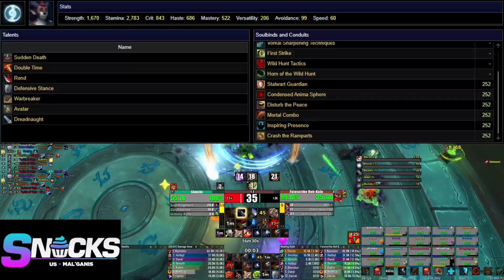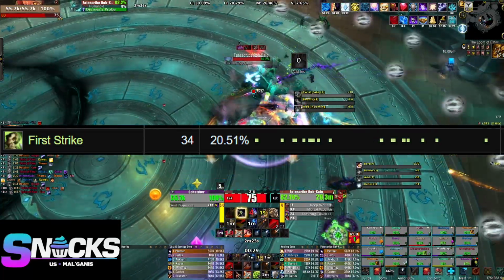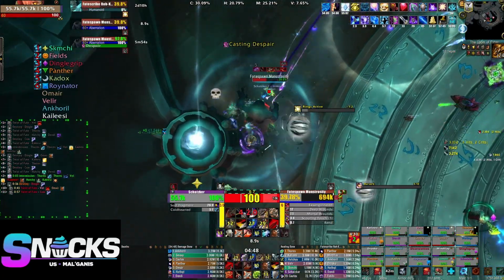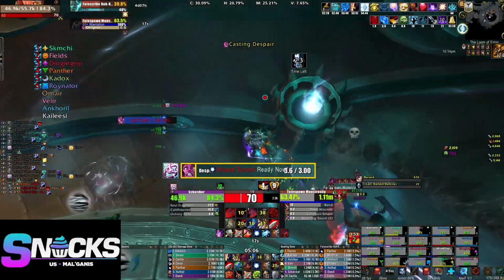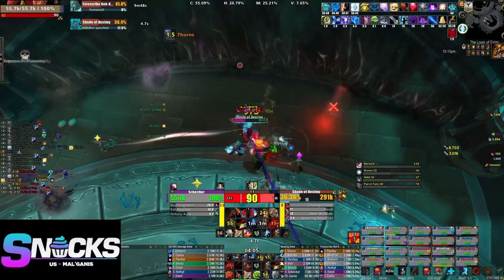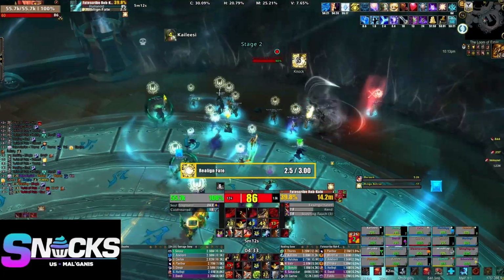Mythic Fatescribe: DPS Warrior Tips & Tricks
There are a lot of little tricks that you can do on the mythic Fatescribe Roh-Kalo encounter that will make your life easier, and also make you look really good in the eyes of your raid leader. Let's talk about the ones that I figured out during my guild's progression.

[ Snacks ] is a 2 night/6hr per week raiding guild on US-Mal'Ganis